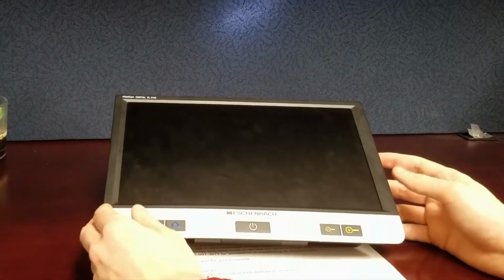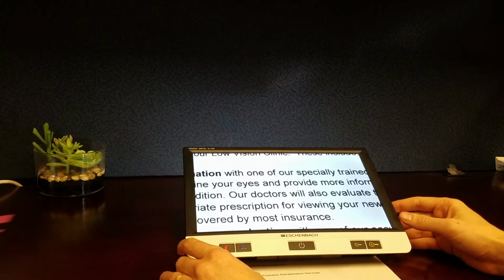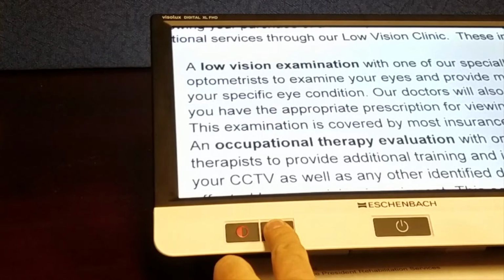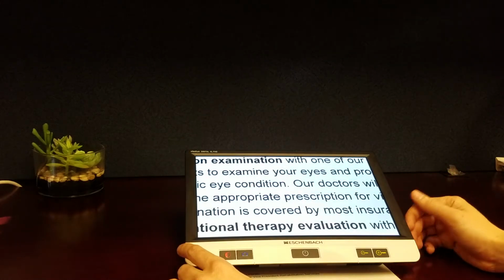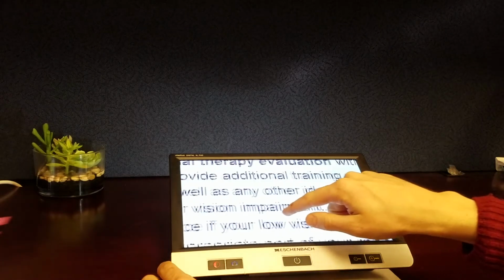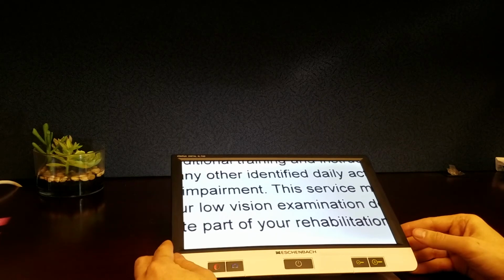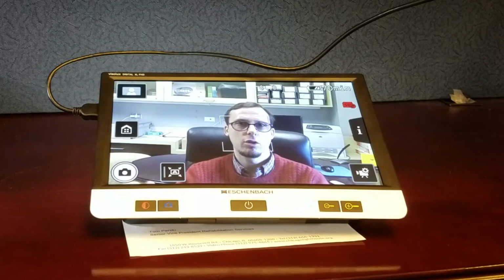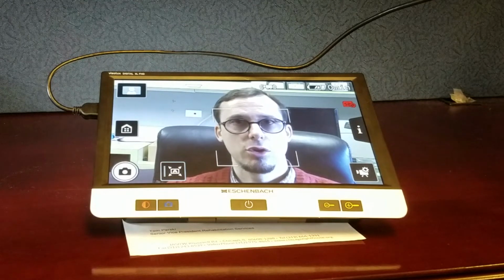A Demonstration of the Visolux XL FHD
In this video we take a look at the Visolux Digital XL FHD from Eschenbach, a huge new portable electronic magnifier with some nifty features that make it a great device for pretty much everyone!